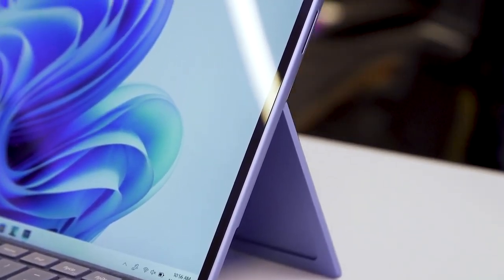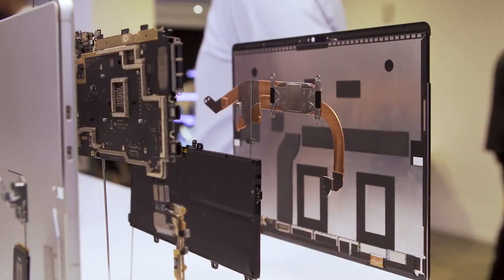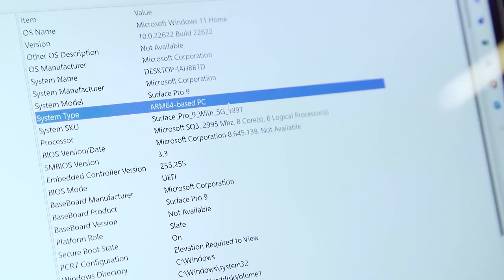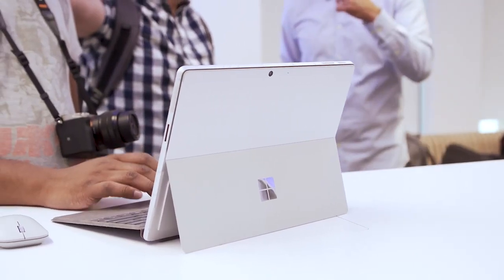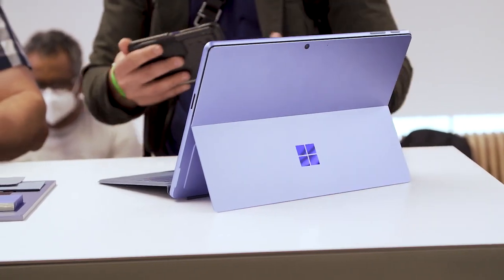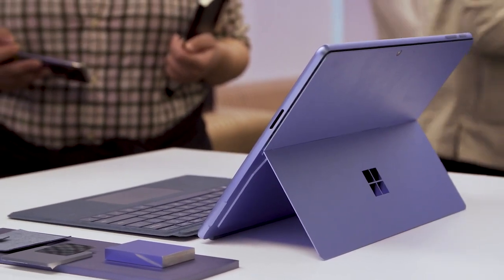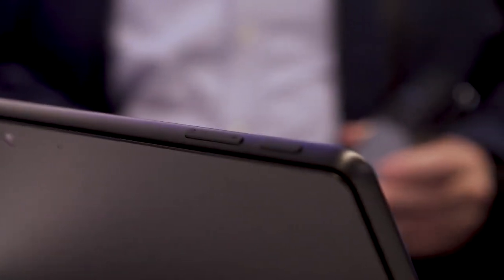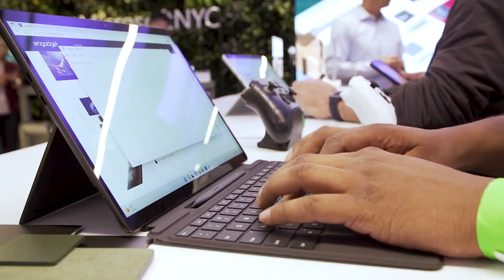Microsoft Surface Pro 9 hands-on | Microsoft New Product | Detailed Features | Price $999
CODER TALK - TECH | BLOG | CODE